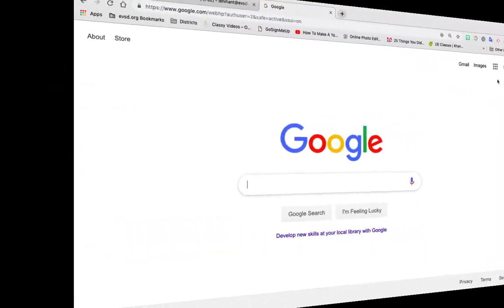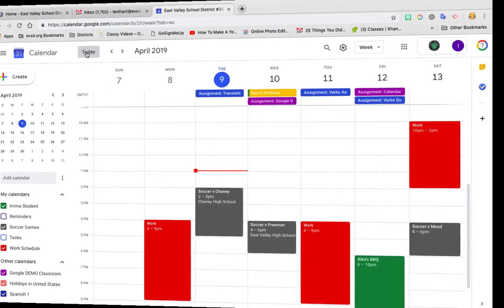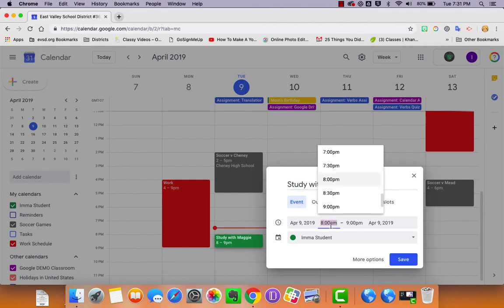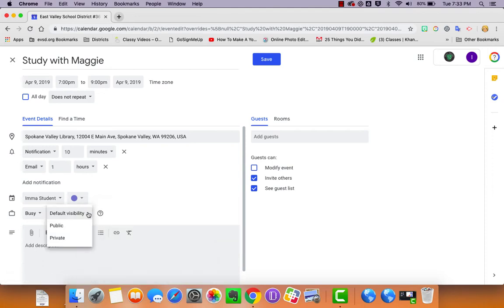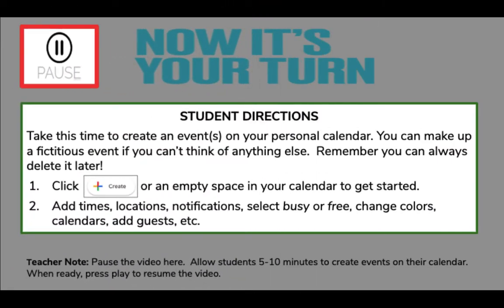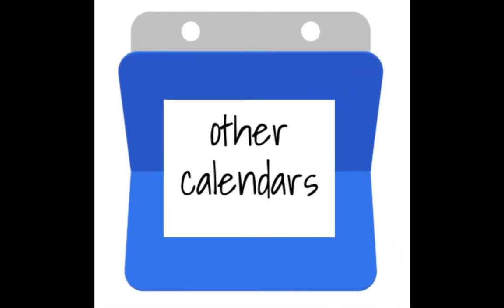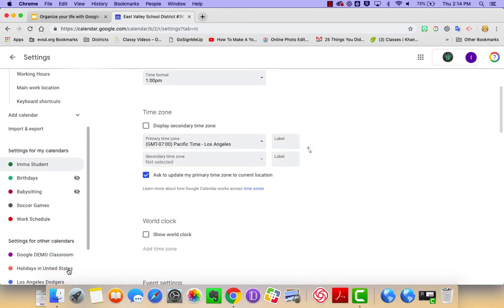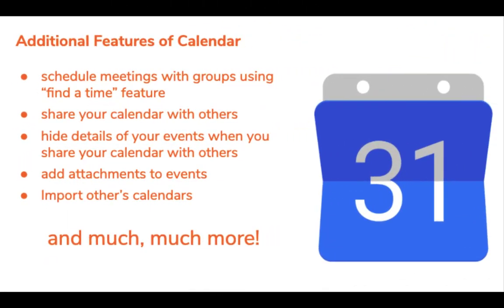Organize Your Life with Google Calendar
This tutorial has built-in pause points which allows viewers to complete the embedded activities.